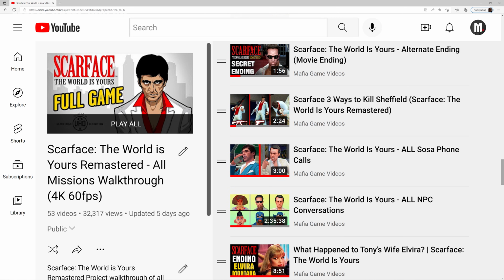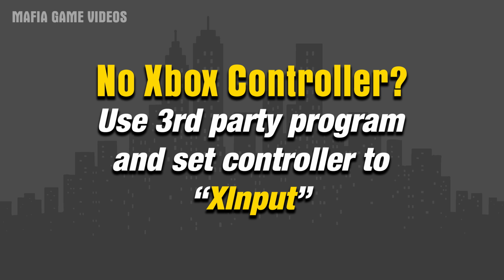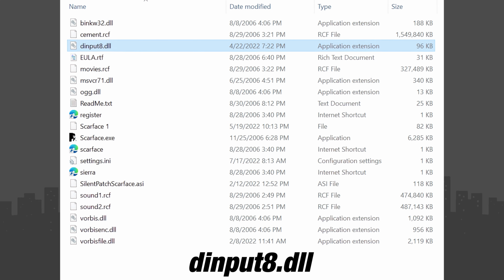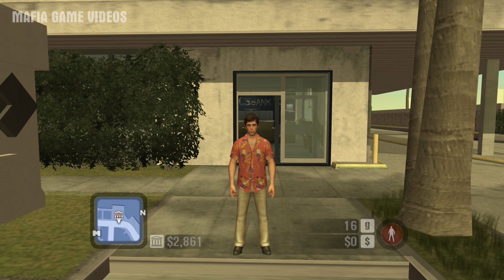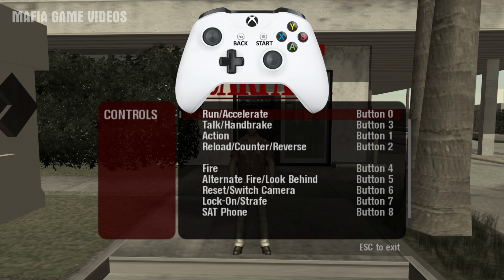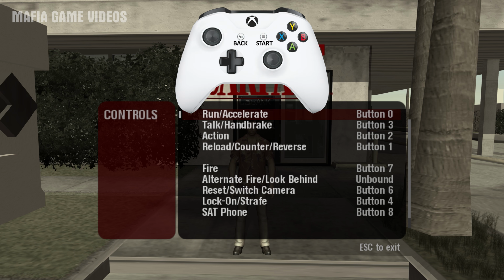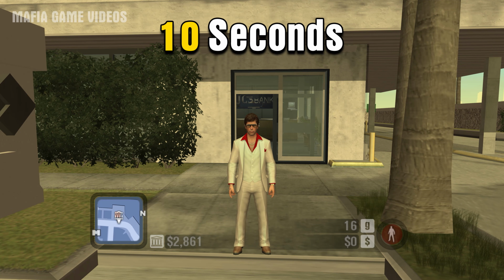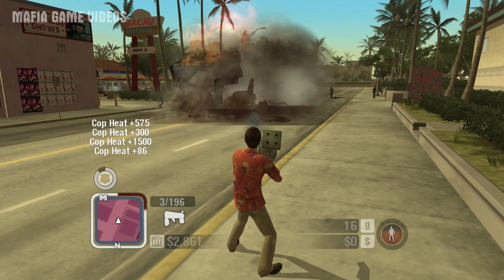Scarface: The World Is Yours - How to Play with Controller [PC]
Tutorial video on how to play Scarface The World Is Yours with a controller. For this video I am using a wired Xbox 360 controller. You can use third party programs for PlayStation controllers.

Game Description:
What if Tony Montana survived the mansion shootout hit ordered by Sosa?
Say Hello to My Little Friend in Scarface: The World Is Yours available for PS2, Xbox, Wii and PC. Scarface: The World Is Yours takes you into a complicated world of excess and greed. You'll become Tony Montana, one of the most ruthless gangsters ever depicted on film. The original screenwriter has created an all new storyline that authentically recreates the historical time period of the film, and gives you the chance to live out the events of the film or change them and create a new life story for the famous gangster.

• Travel through the steamy violent streets of Miami to the Florida Keys & the Bahamas smuggling drugs, avoiding rivals and the DEA as they rebuild a fallen empire
• Players will have both an aggressive and passive mode negotiate business deals, intimidate those around them or escalate into a battle as they encounter a world full of seedy and dangerous characters
• Experience the explosive personality of Tony as they wage battle against enemies attempting to do him harm
• Use various motor vehicles and smuggle contraband to and from various locals with a variety of ocean and air vehicles
• Shoot weapons from a variety of vehicles to eliminate enemies in hot pursuit

This channel is in no way associated with any game company.
Mafia Game Videos is a fan channel dedicated to bringing you the latest news, guides and videos from the Mafia video games.

All videos on this channel are recorded and edited by me - Mafia Game Videos